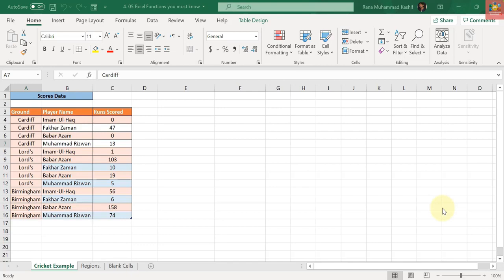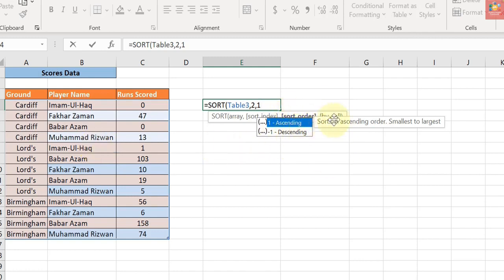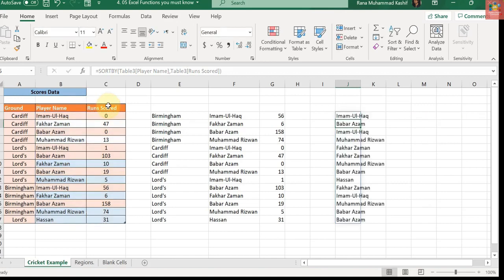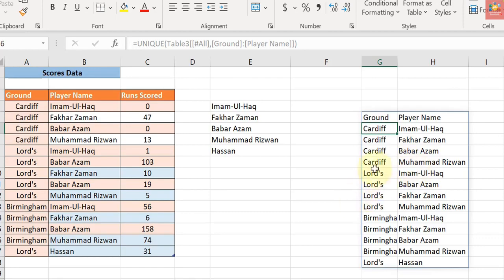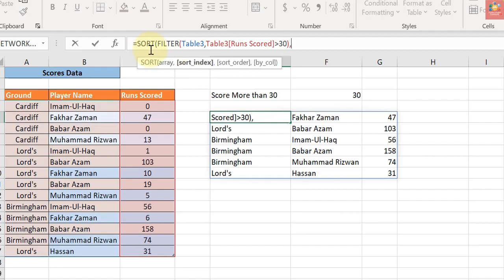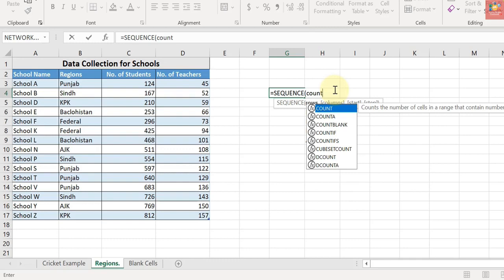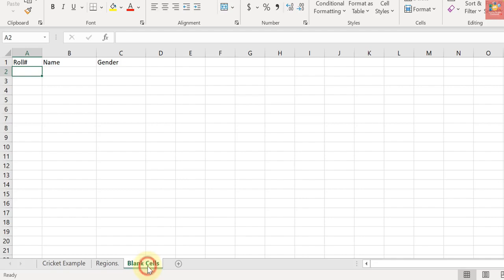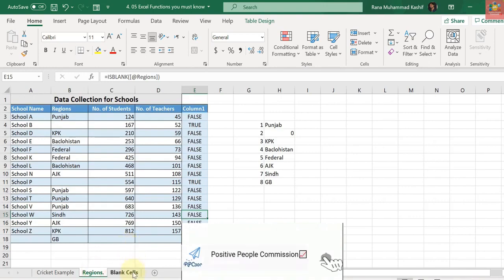TOP 5 MUST KNOW functions in MS Excel | 05 Excel functions you need in 2022 | TOP Formulas in Excel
►In this video, you will learn the top 5 most important functions in Excel. If you are a professional/office worker/excel go to guy then these are the top 5 excel formulas or functions you must know!

Time stamps✍️
00:00-00:43 Intro
00:44-03:14 #1 SORT
03:15-04:50 #2 UNIQUE
04:51-06:42 #3 FILTER
06:43-07:59 #4 SEQUENCE
08:00-09:58 #5 ISBLANK
09:59-10:12 Outro